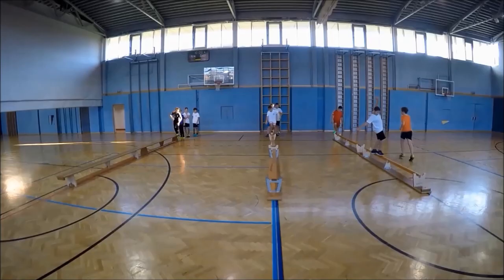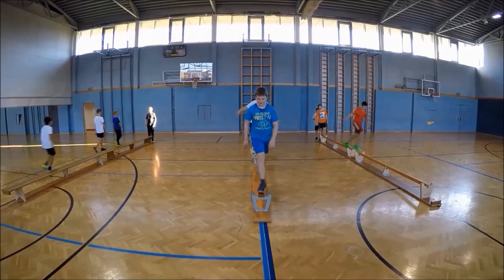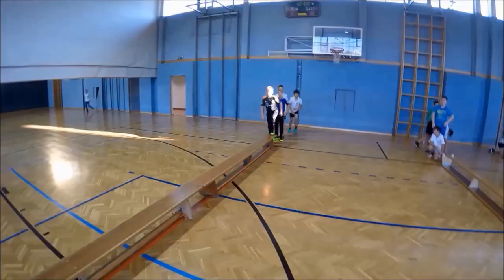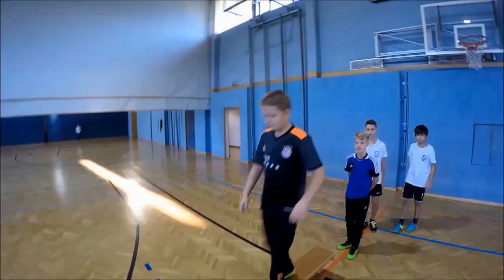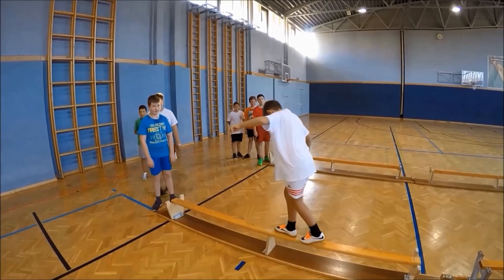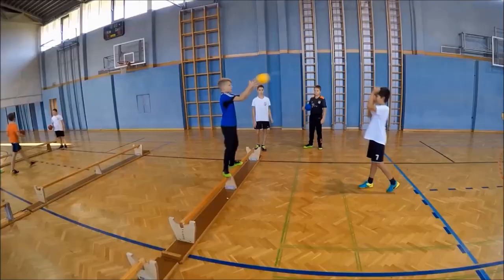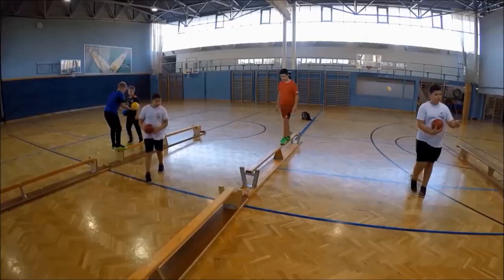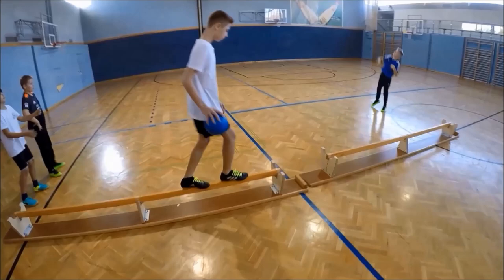Balance on benches- The PHYS ED class